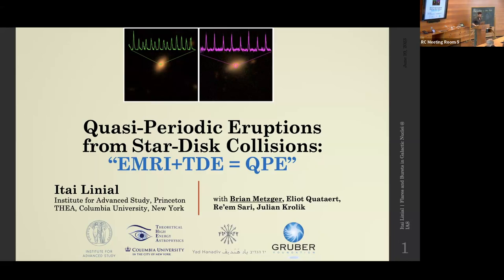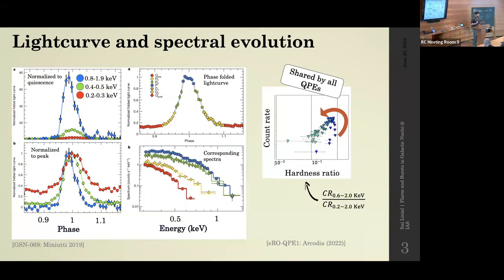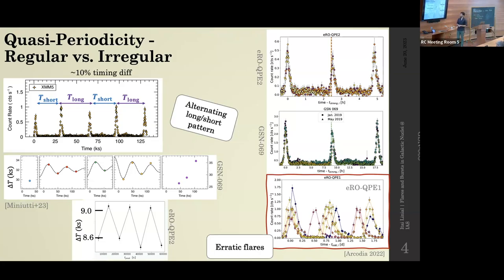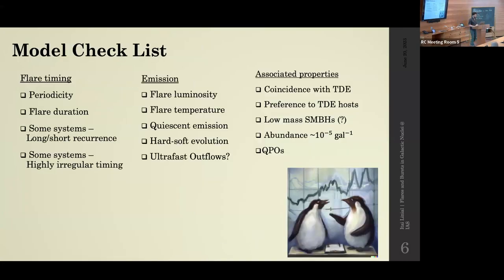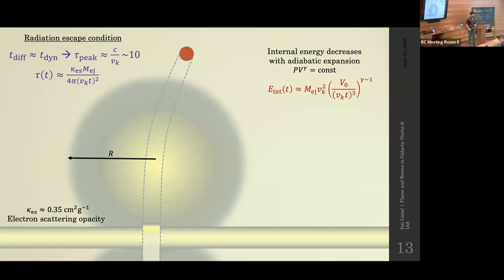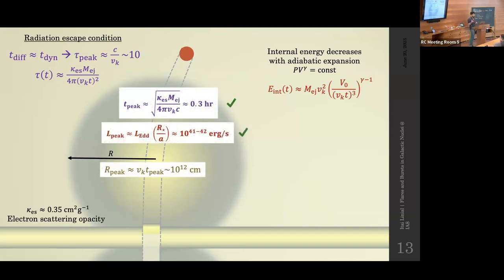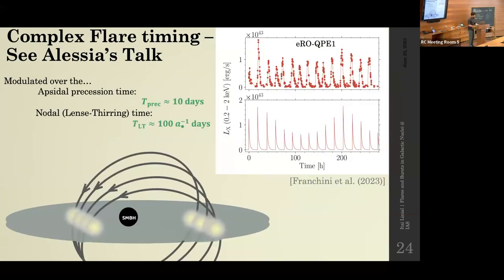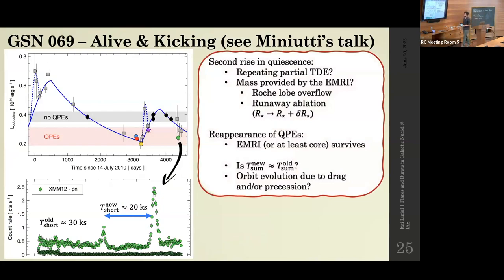Quasi-Periodic Eruptions from Star-Disk Collisions - Itai Linial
Flares and Bursts in Galactic Nuclei

Topic: Quasi-Periodic Eruptions from Star-Disk Collisions
Speaker: Itai Linial
Date: June 20, 2023